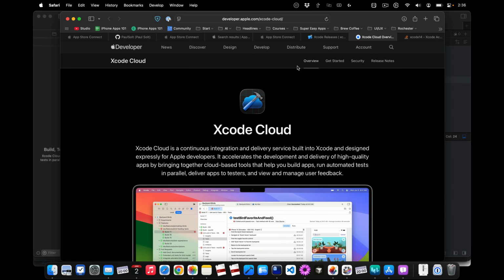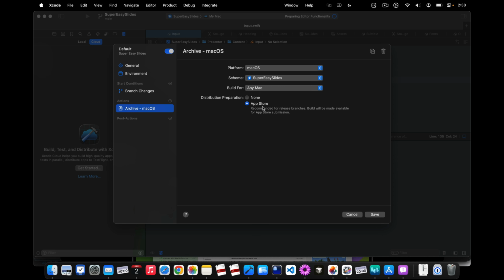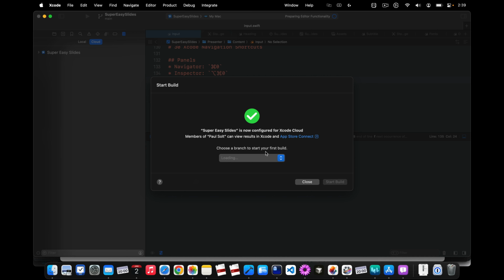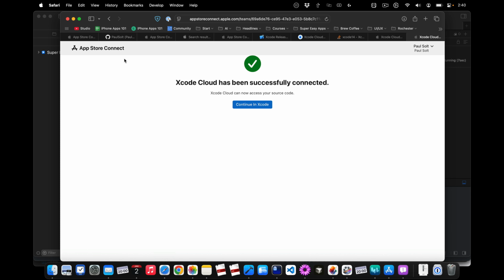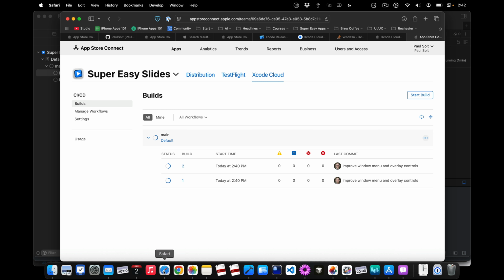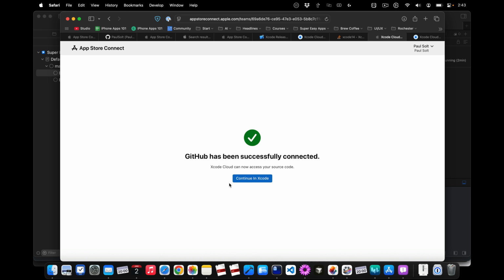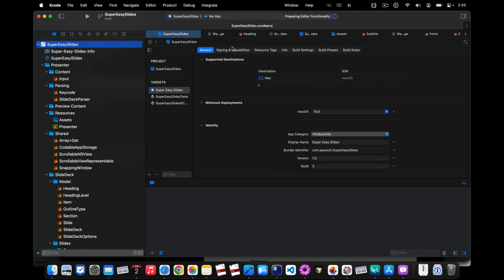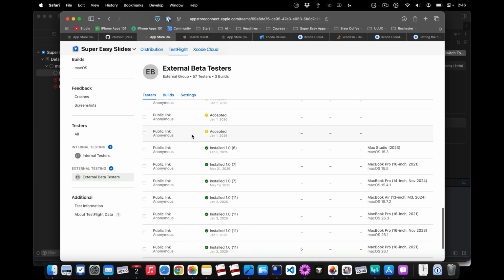How to Get Started with TestFlight and Xcode Cloud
TestFlight and Xcode Cloud let you automate builds, testing, and distribution for iOS apps directly from Xcode.
In this video, I walk through how Xcode Cloud works, how it connects to TestFlight, and how to set up a basic workflow so your app builds and ships automatically. No third-party CI. No custom scripts. Just Apple’s native tools, end to end.
This is the fastest way to go from a Git commit to a TestFlight build.